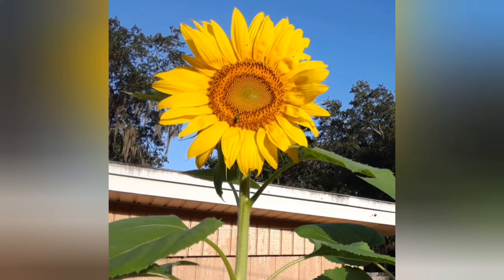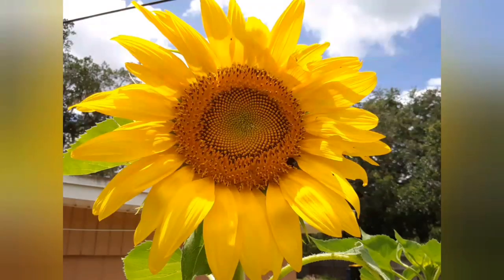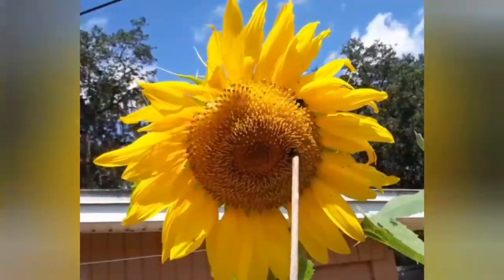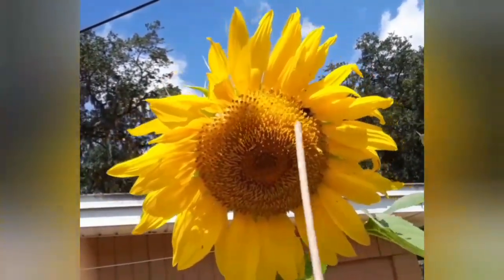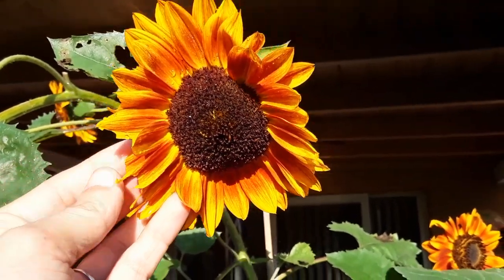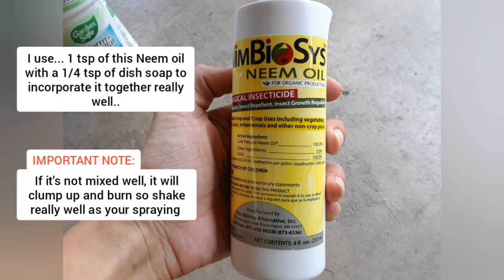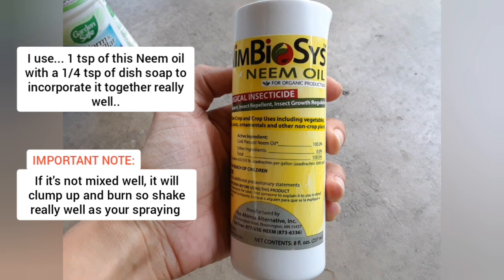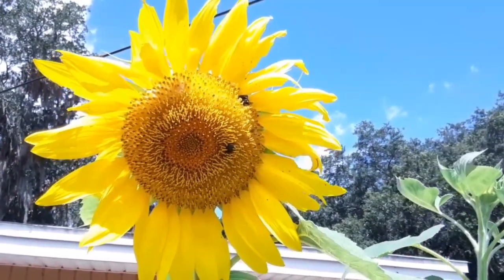How to treat my Sunflowers for White flies, beetles & other pests 🍃🐛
In today's video I wanted to share some tips on how I treat beetles and white flies eating the flower petals and leaves on my plants.

This can be other things creeping around the garden like worms and caterpillars.. (in that case I use my Bt worm and caterpillar killer in conjunction with the Neem oil) right now, I know it's white flies and beetles because I can see them flying out of the foilage when I start to spray with the solution. I really hope this video helps you to combat any kind of pests lurking around your garden. It's really important to treat preventatively every 7 to 14 days, especially during the summer so it prevents an infestation from popping up.

I really appreciate every one of you for stopping by and continuing to support me throughout my journey!! It's so great to be able to grow with all of you!